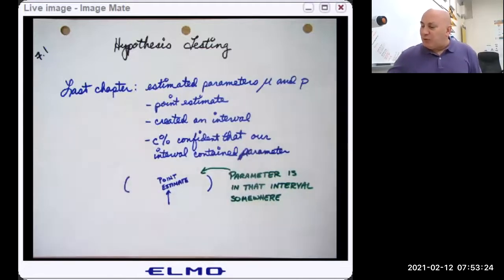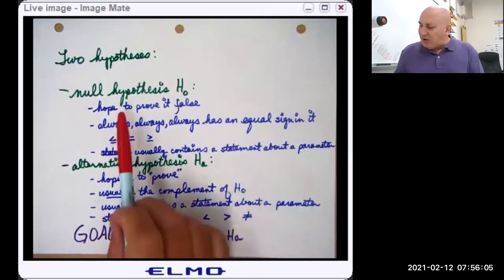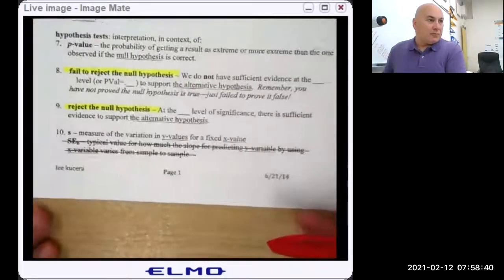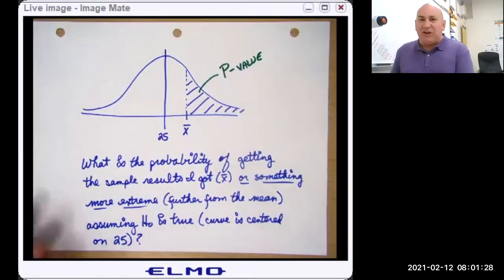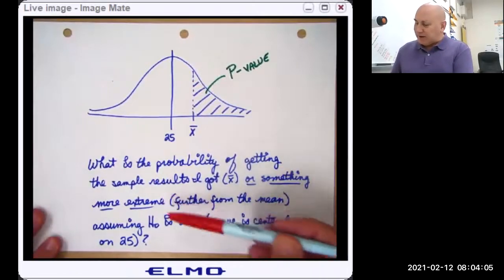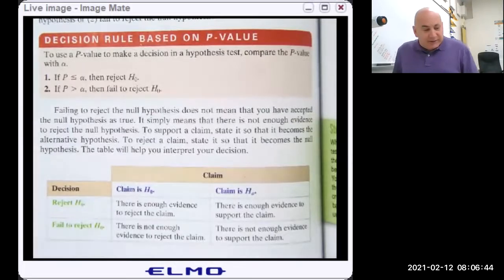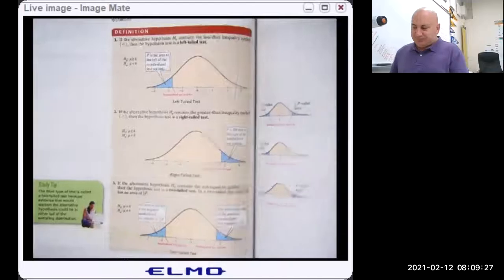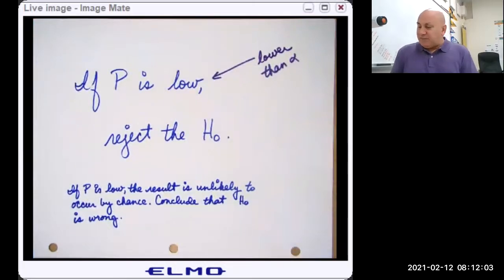7 1 Introduction to Hypothesis Testing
Writing null and alternative hypotheses
Definition of alpha, the level of significance (don't confuse with c, the level of confidence!)
Definition of a P-value